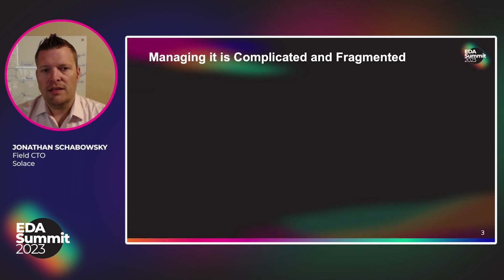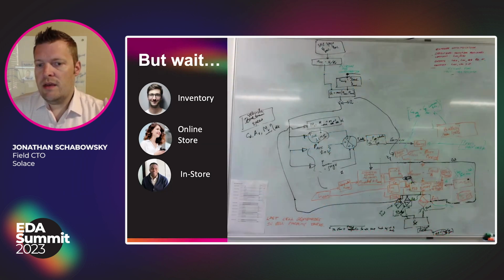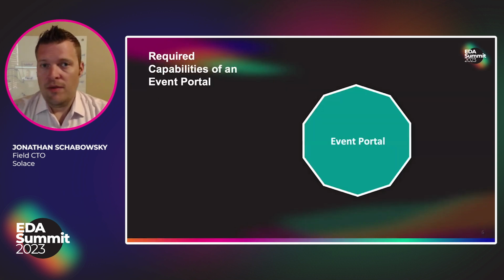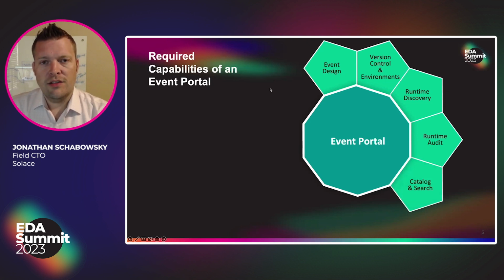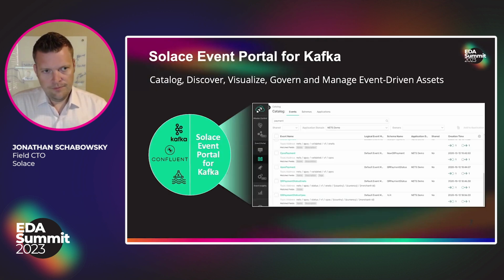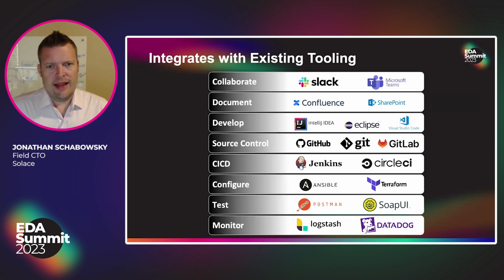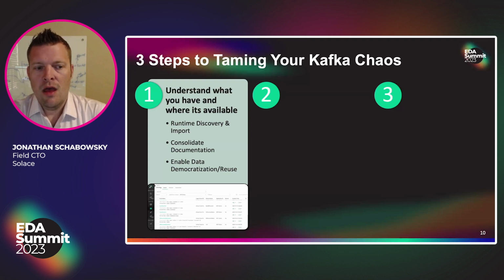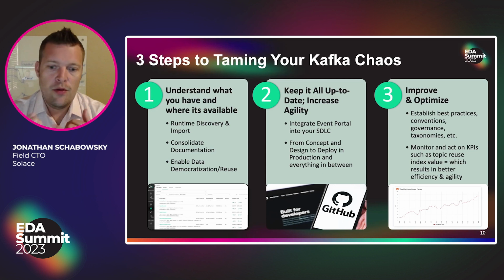Taming Your Kafka Chaos with an Event Portal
If you have a large and growing Kafka estate, tune in to hear Schabowsky share best practices for managing event streams in large, distributed deployments. You’ll learn how to effectively discover, catalog and expose Kafka event streams for use across your enterprise, and integrate event stream management with your SDLC so you can design better event-driven applications faster.

He’ll also help you understand how to maximize the ROI of your Kafka-streamed data by measuring and optimizing the reuse of events, and put in place design- and run-time policies that help you avoid costly errors, comply with regulations, and ensure good governance.